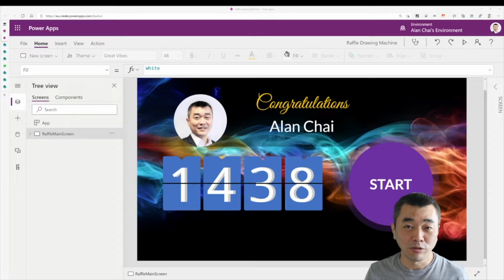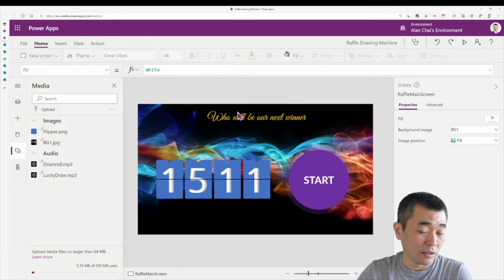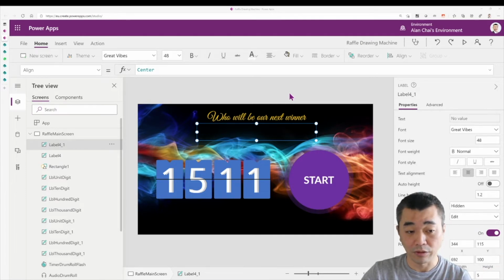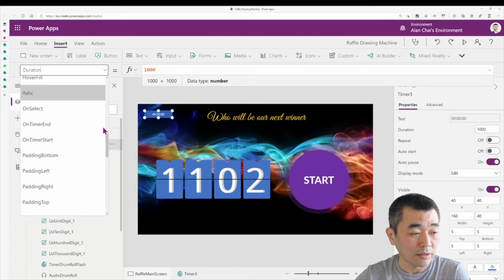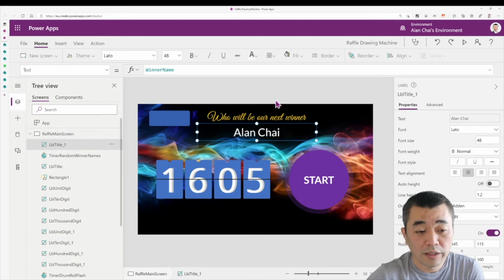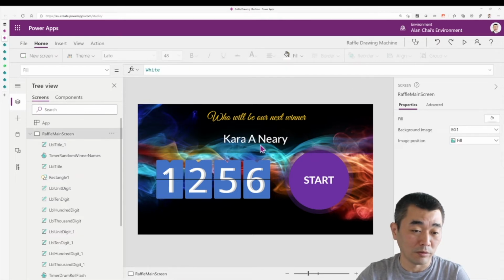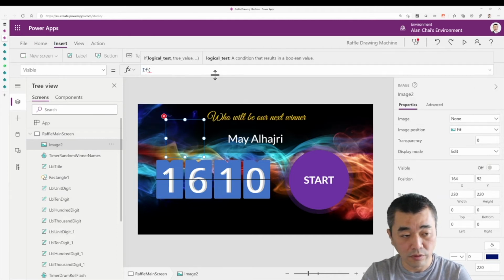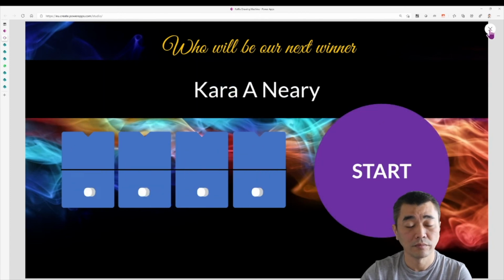Part 1.3: Raffle Draw Machine Delaying Display of Winner Name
A complete walkthrough to build a raffle drawing app with Power Apps. Part 3 of 3, finishing the build with the aesthetic of the app, and some controls to display Winner's name and image with delayed release.

00:00 Intro - Intro and recap on deliverable
01:09 Part 1.3 Displaying winner's name
05:54 Fetching random participants name
11:57 Displaying winner's photo